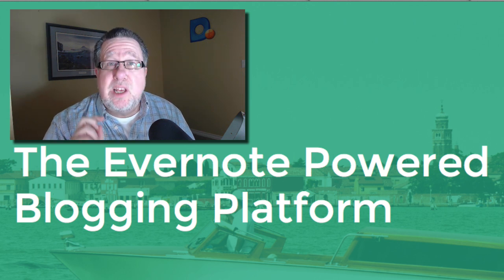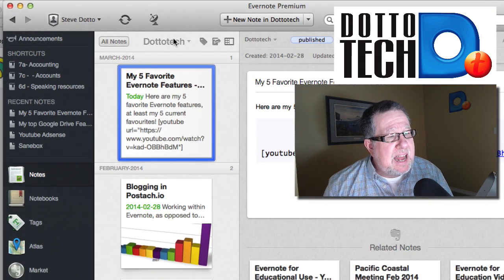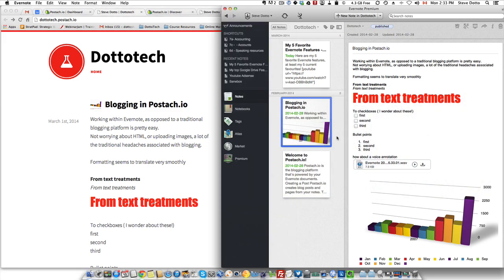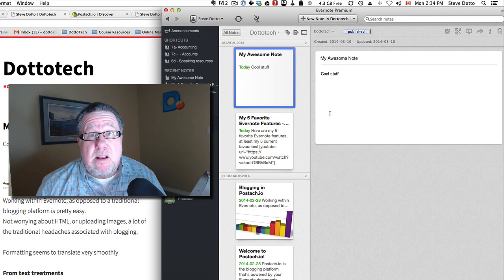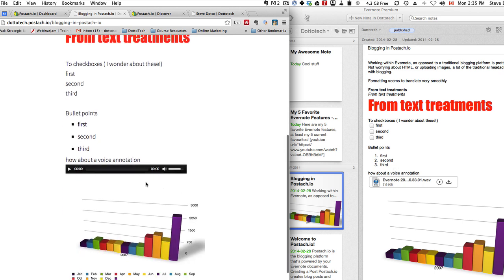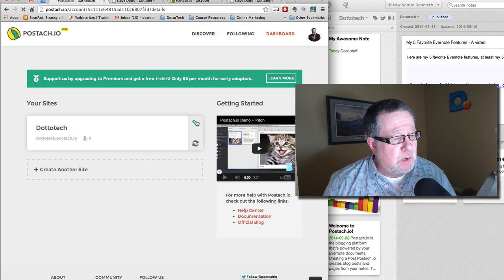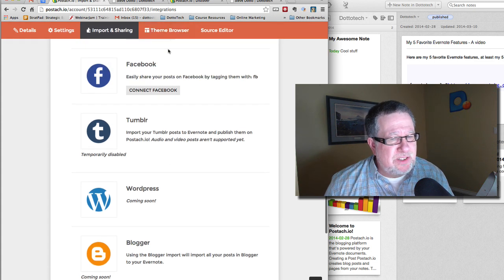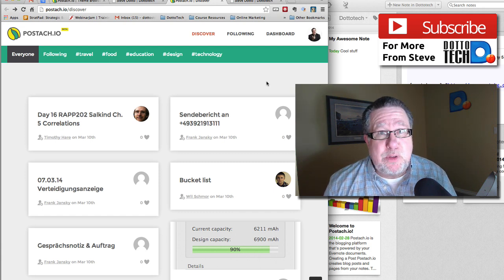Publish Blogs from Evernote with Postach.IO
Postach.io is a terrific simple evernote app that we use to convert notes into blog posts.
It is remarkably easy to use and convenient.

including our weekly radio show /podcast